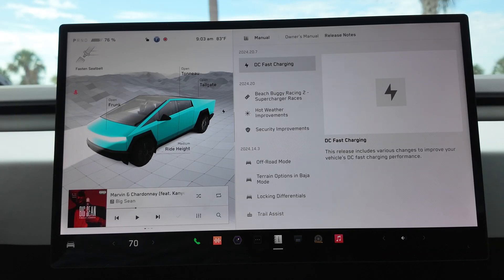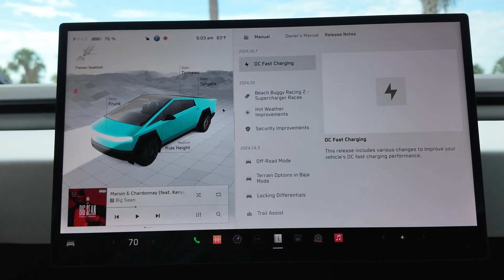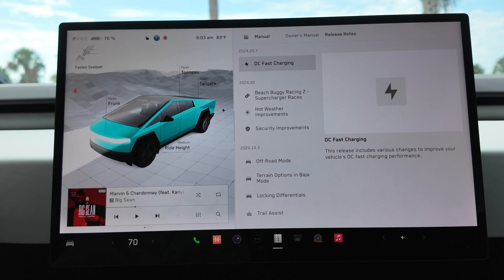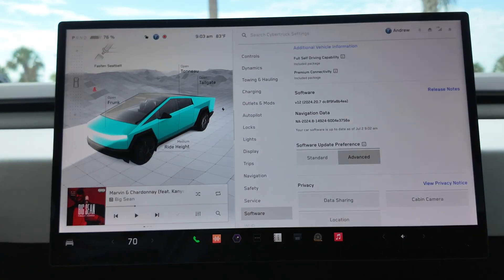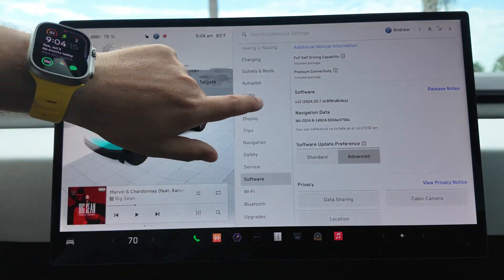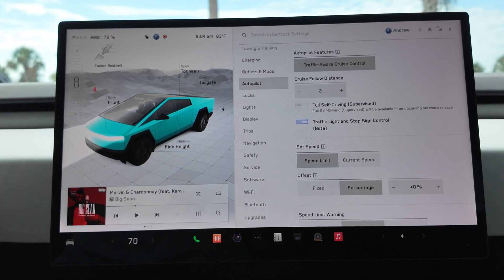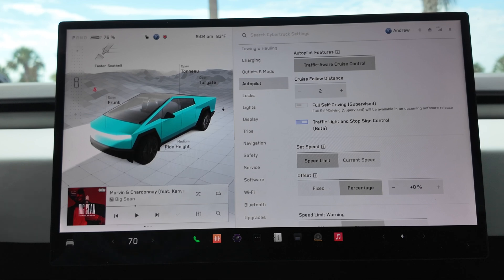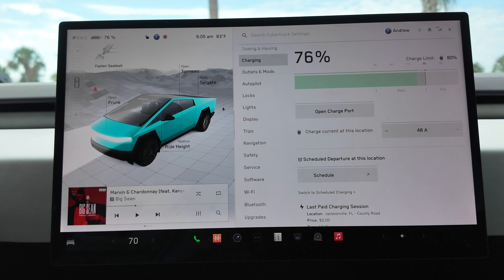Tesla Update 2024.20.7 | Cybertruck Supercharging Improvements Are HERE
After being teased for a few months, Tesla just released their latest software update with the promised DC Fast Charging Improvements and. well not much else but lets take a quick look!

Buy some accessories on Amazon!

PS5 Controller
Fast Charging Cable
Wheel Caps
Lug Covers
Cargo Bins(3rd Party)